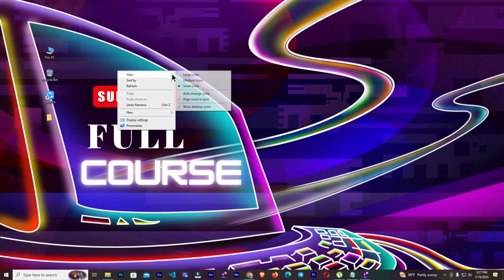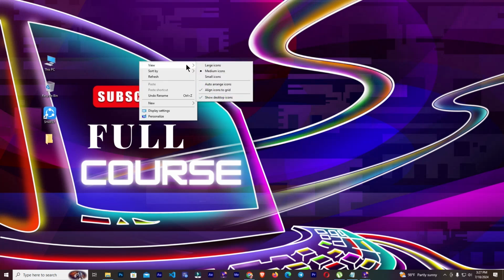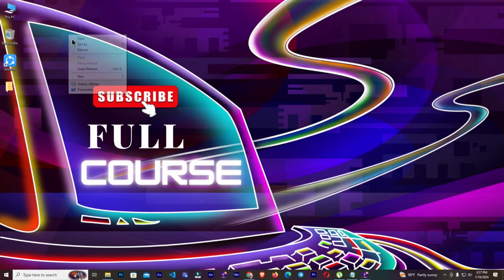Adjust Desktop Icon Size | Desktop Icon Size Tutorial: Learn the Basics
Want to customize your desktop experience? Learn how to easily change the size of your desktop icons in this simple tutorial. We'll show you step-by-step how to adjust your icons to your preferred size, whether you want them larger for better visibility or smaller to fit more on your screen.

Key points covered in this video:

Understanding the benefits of changing desktop icon size
Easy-to-follow instructions for different operating systems
Tips for optimizing your desktop layout
Watch now and take control of your computer's appearance!